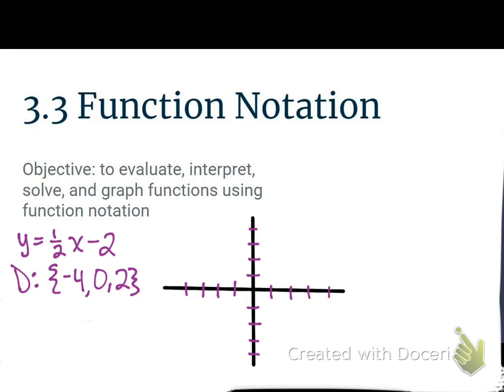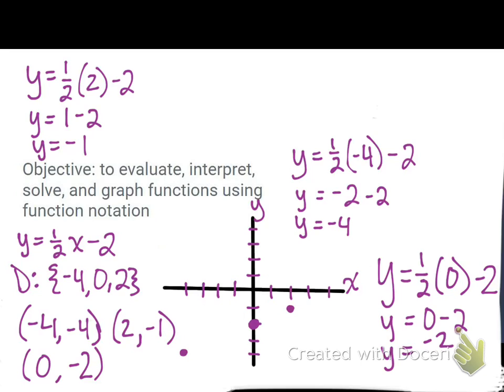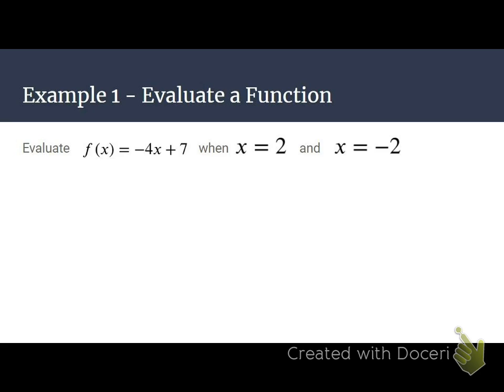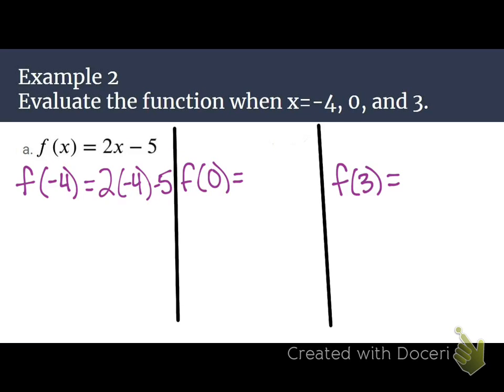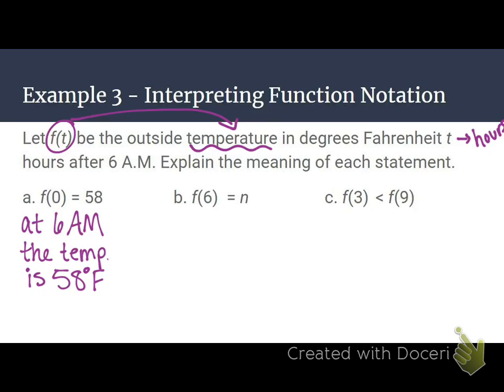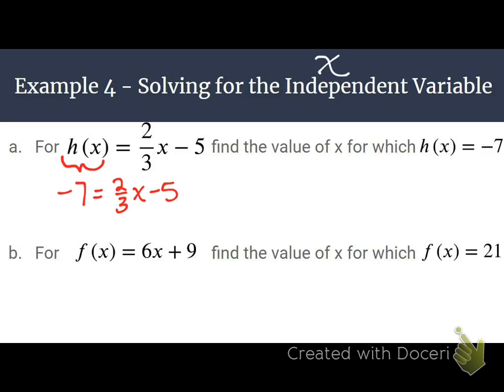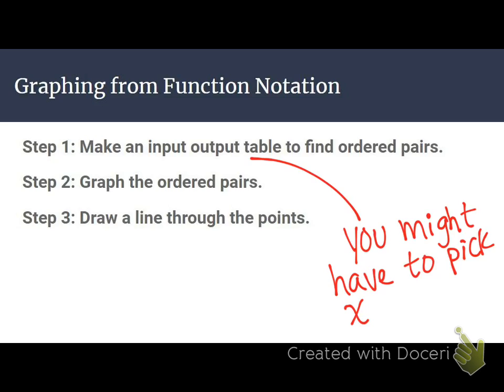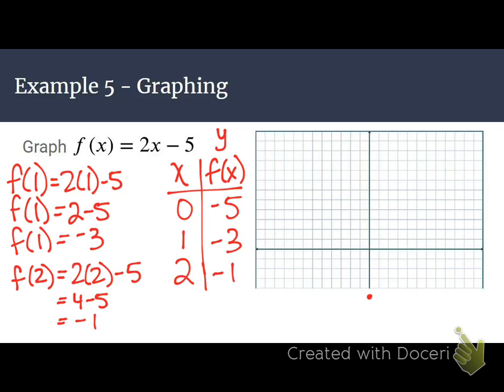Algebra I 3.3 Notes New